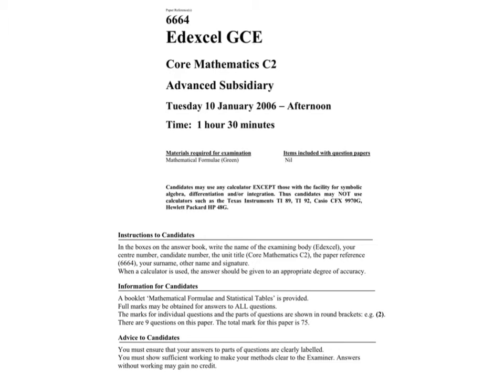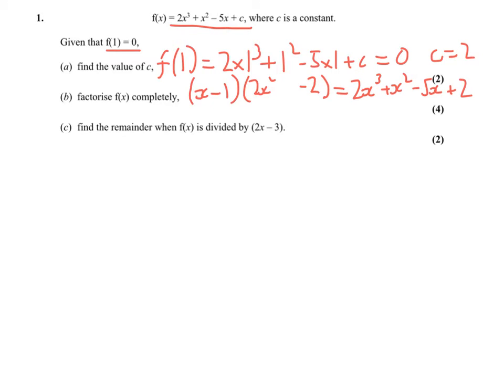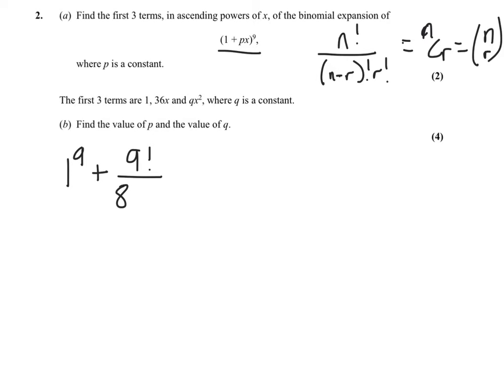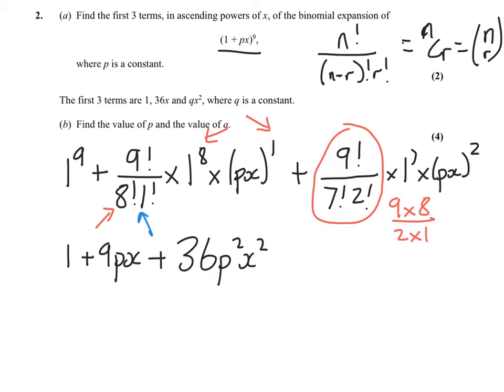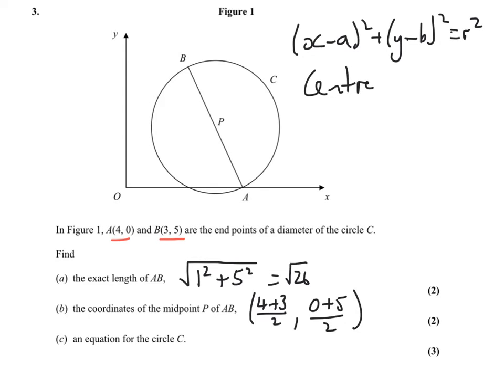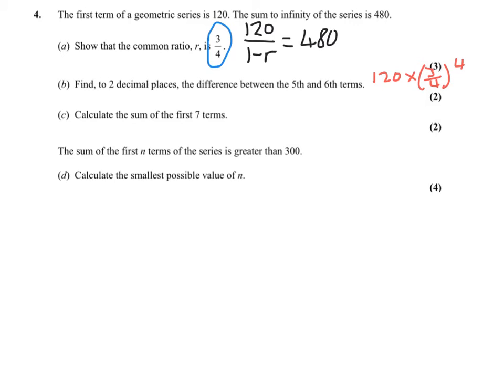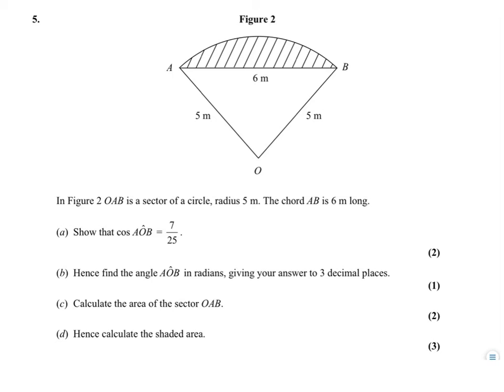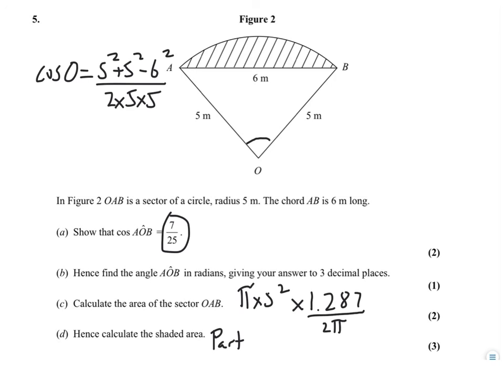C2 Paper 2006 - Part 1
Some (hopefully) helpful hints to answer questions 1 to 5 of EdExcel's 2006 C2 paper